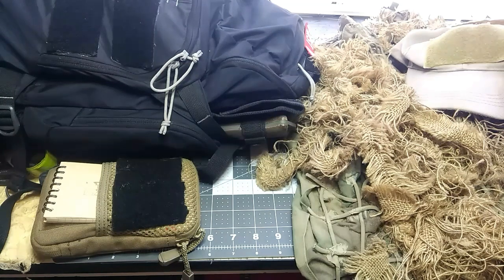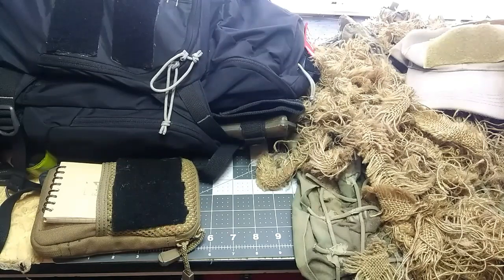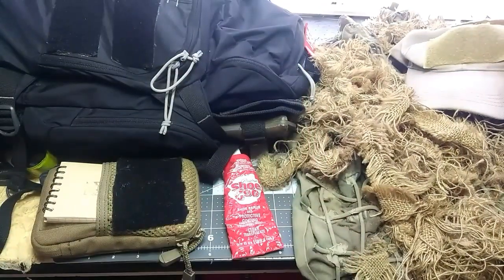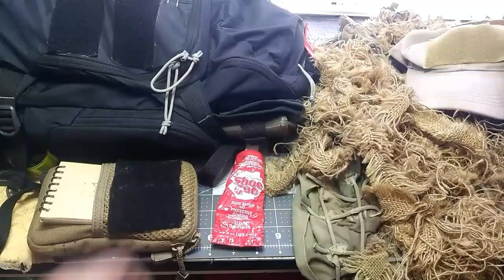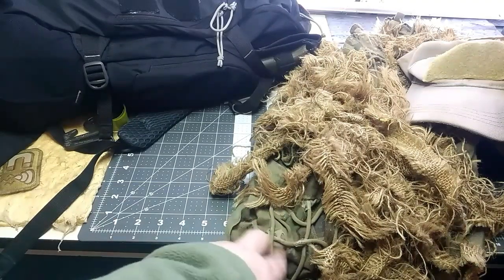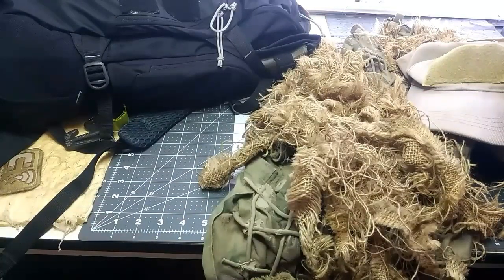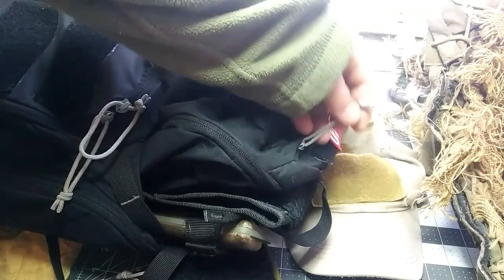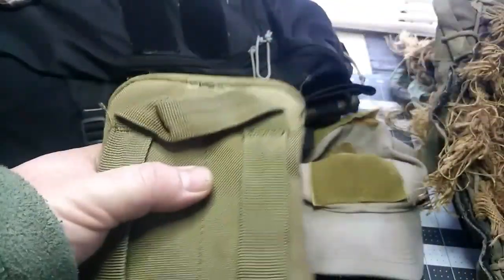Goo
An adhesive called shoe goo. I use this for all kinds of applications